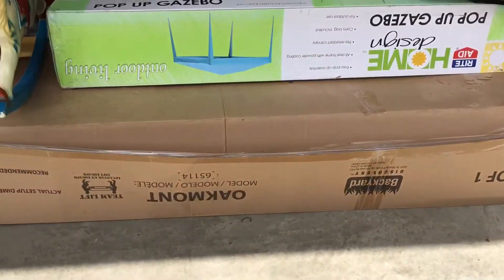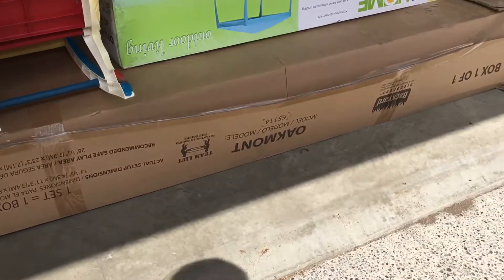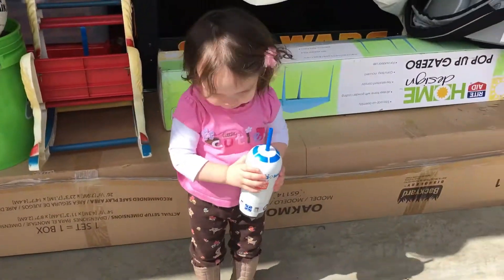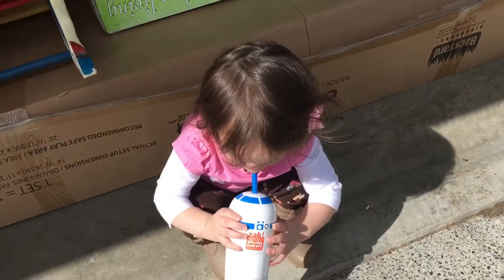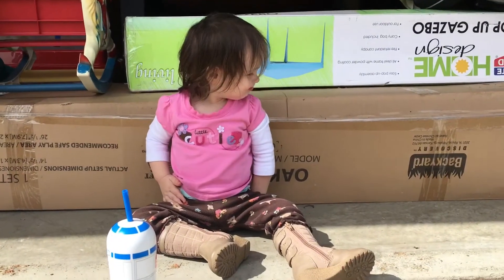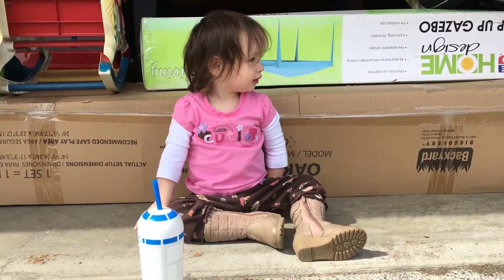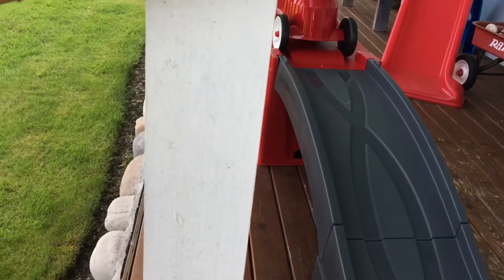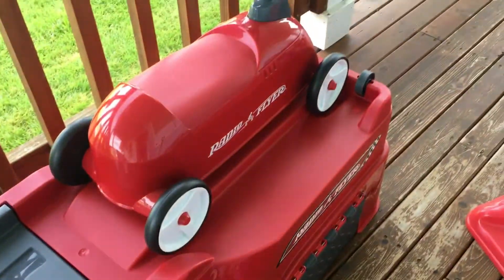Radio Flyer Roller Coaster Toy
Hey there! Today I am sharing two deals I got last summer that we will be hauling to our property this summer during construction so Aria has some fun things to do! I hope you enjoy our short video!